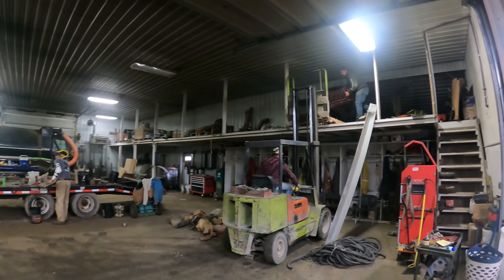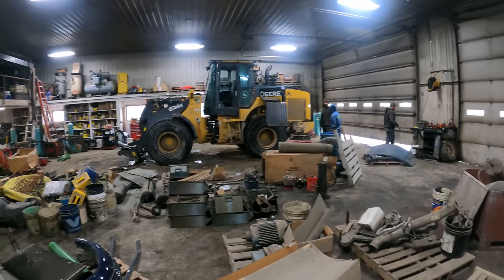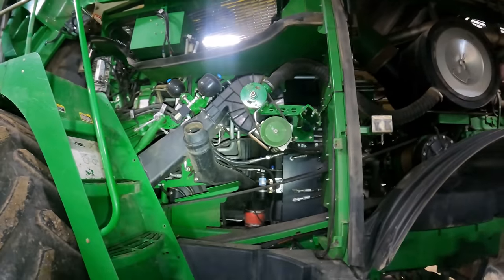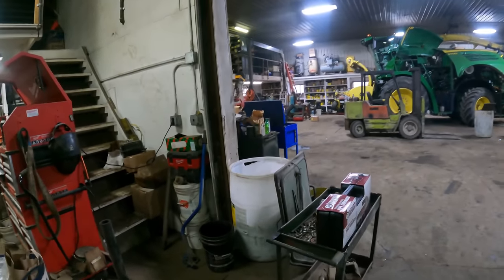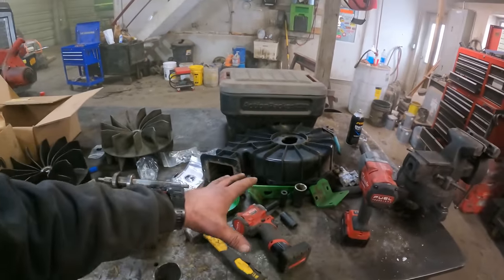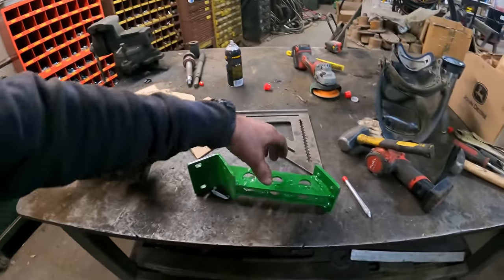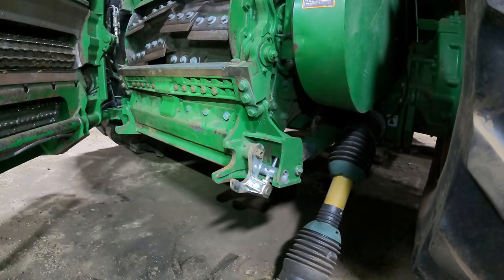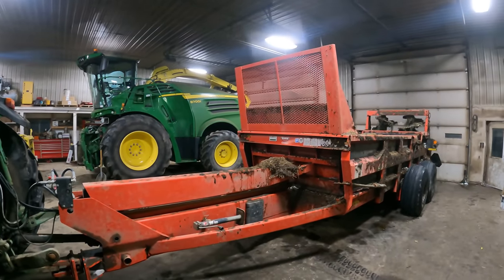Looks like a flea market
Clean up the shop and working on the chopper.

Give John Wieczorek a call or email him and he will set you up with what you need. Ask him about the other things that he has as well.

Wieczorek Farm Supply
30770 highway Y
Perry, MO. 63462

 Olight Flash Lights